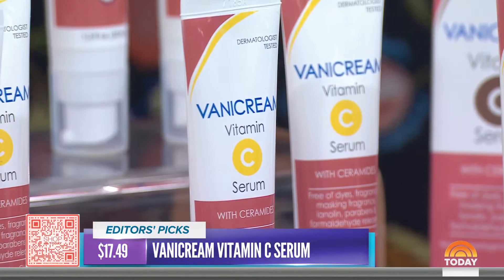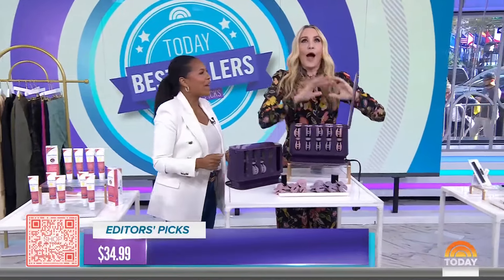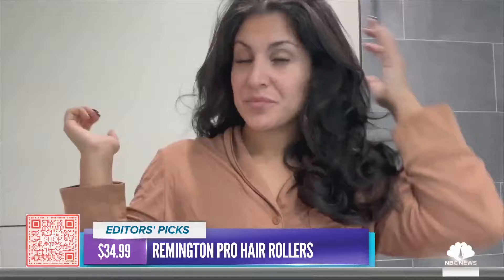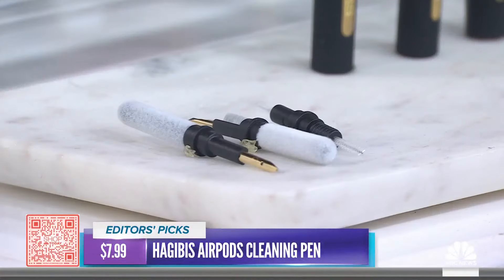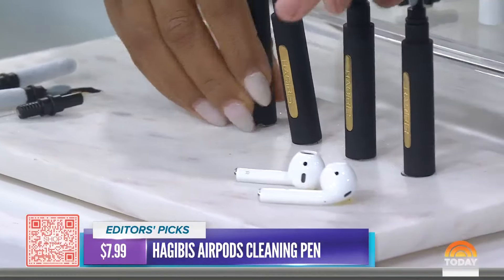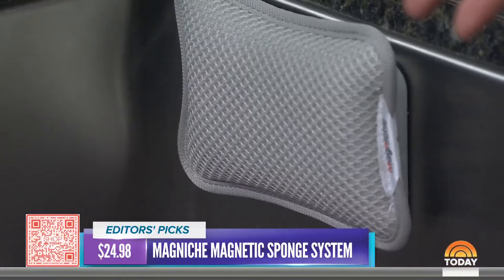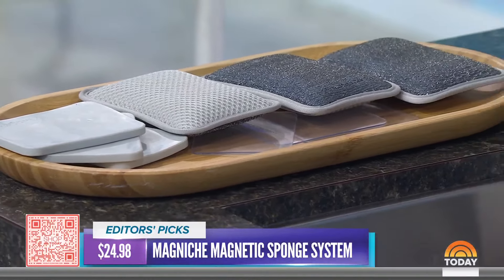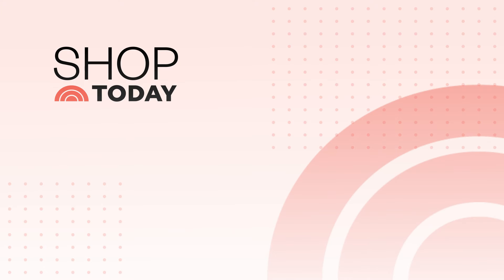A bestselling cleaning hack, a nostalgic hair tool and more Amazon editor picks — starting at $6